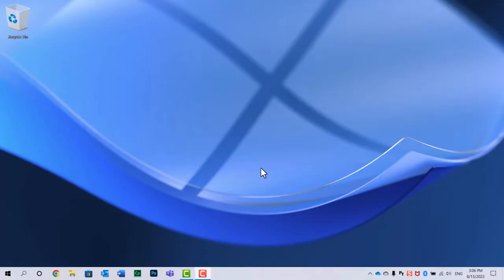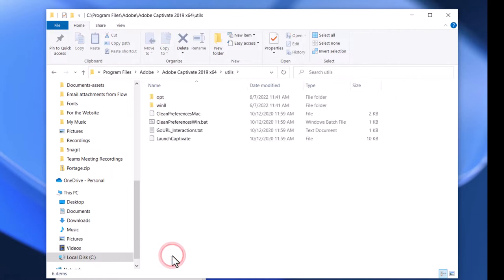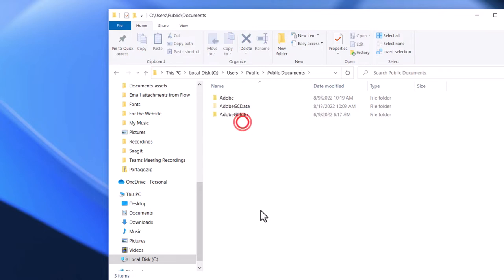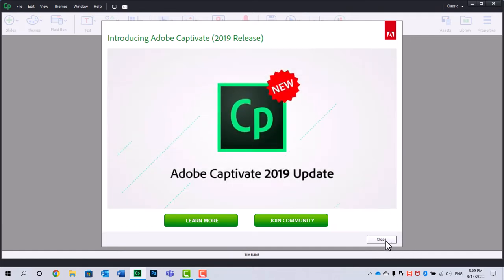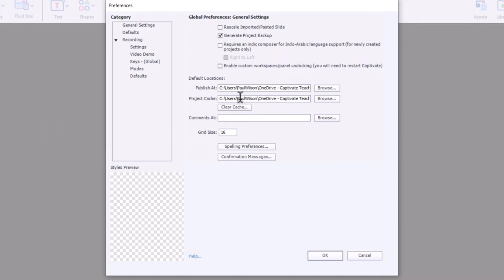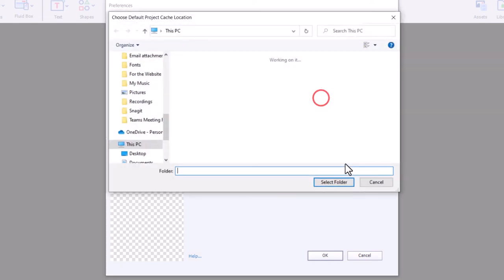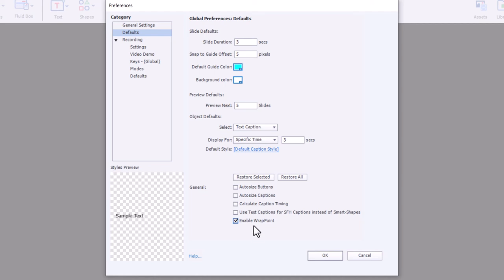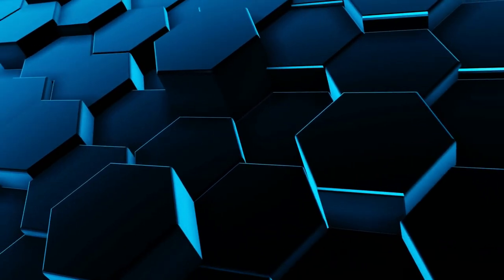Factory Reset Adobe Captivate 2019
In this video, I show you how to factory reset Adobe Captivate 2019 if you have problems running the software.